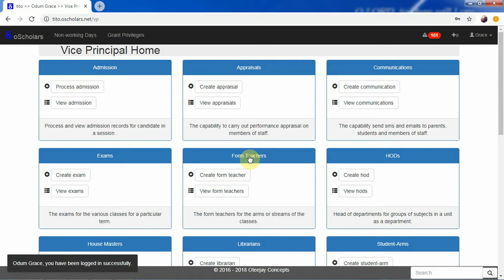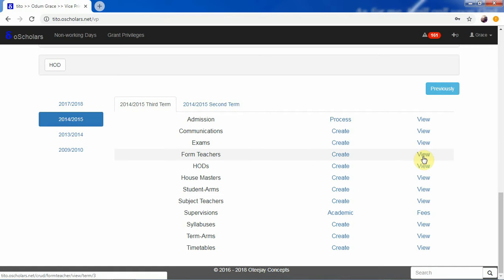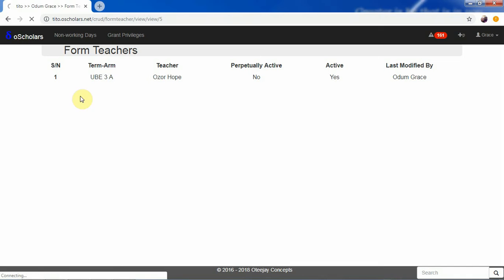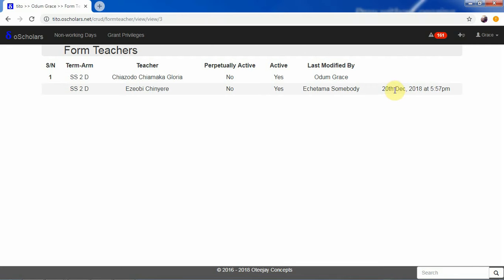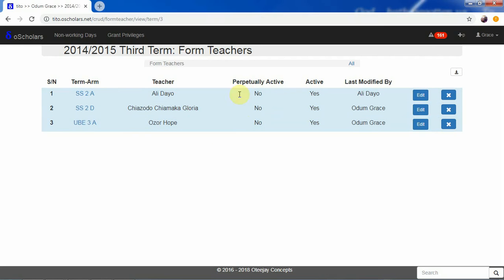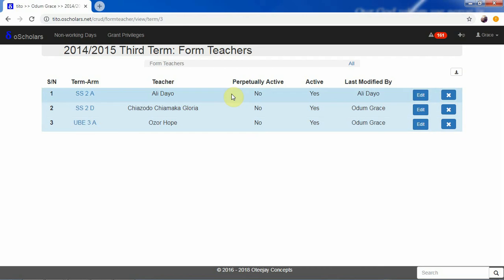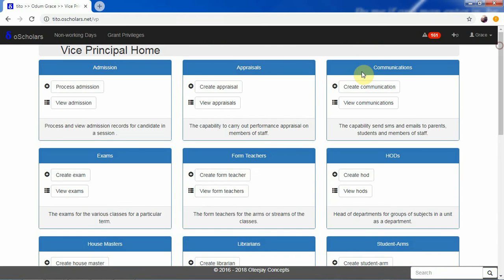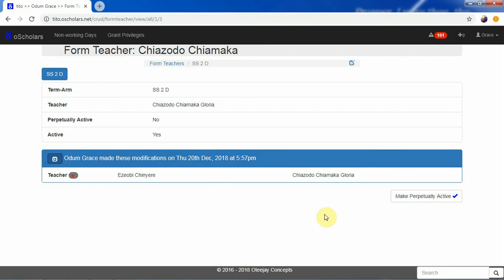02 - 05 - Form Teacher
The vice principal has the capability to specify the teacher that should serve as the form teacher of each class arm in the school. This videos describes how the vice principal can perform this duty.